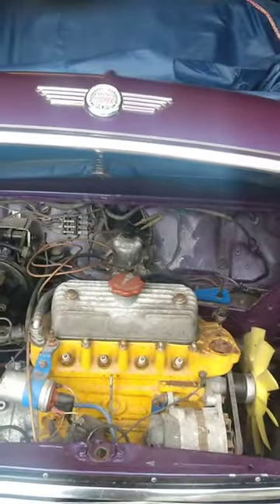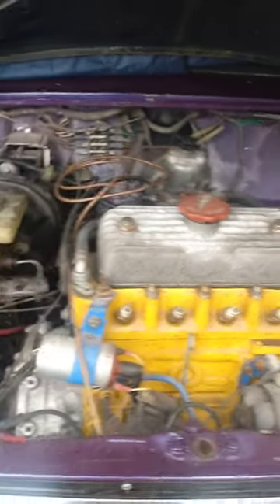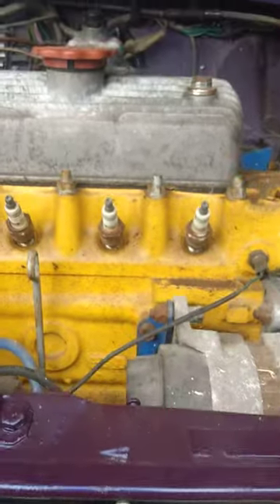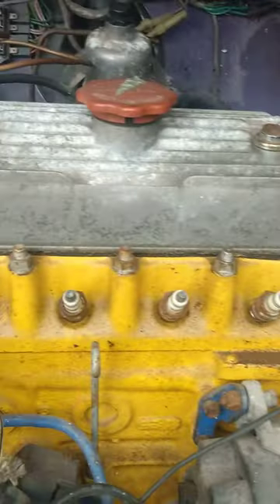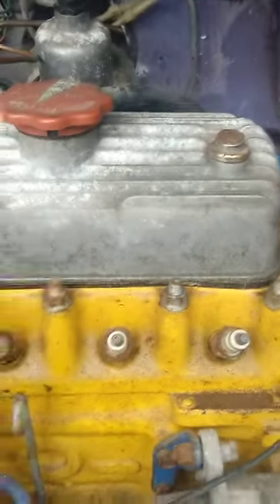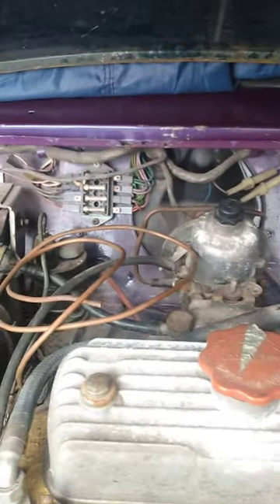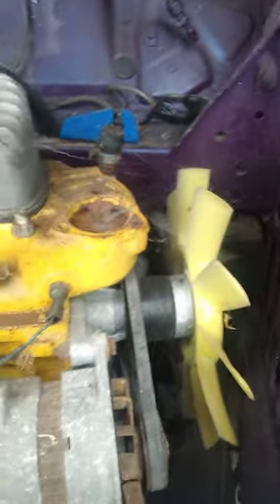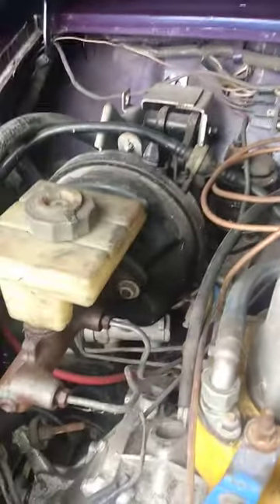Purple mini project